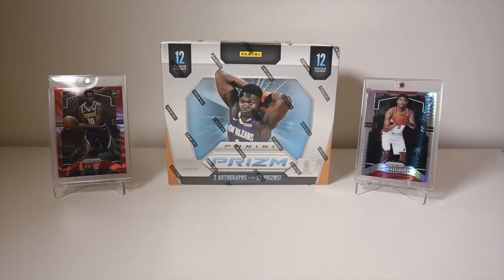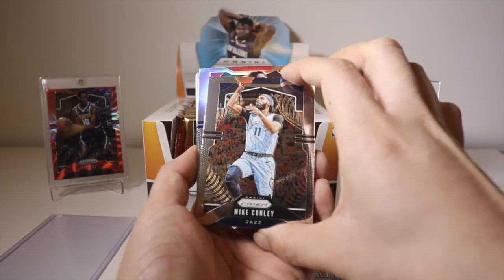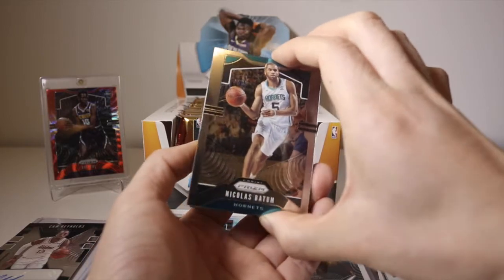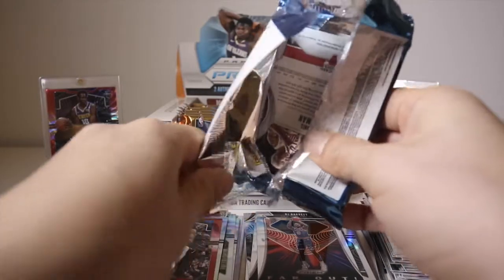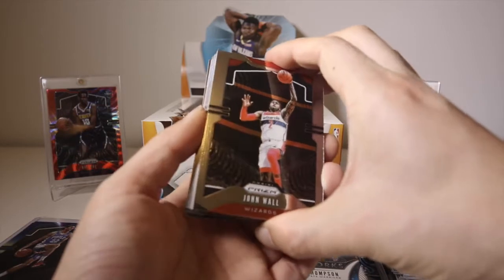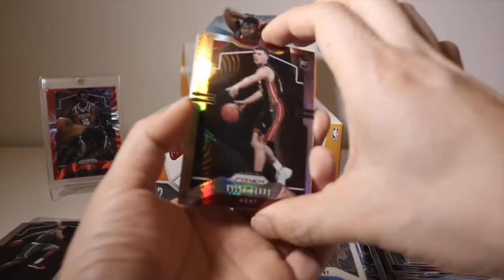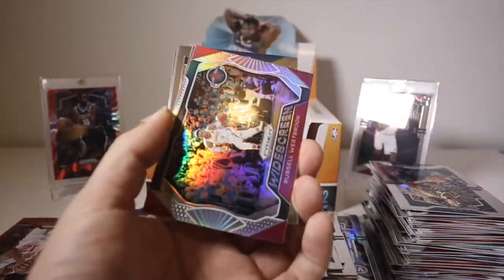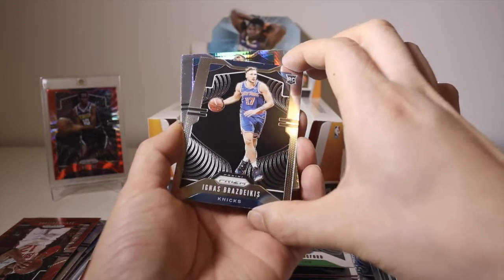Opening Prizm 2019-20 Basketball Hobby Box 4 of 4